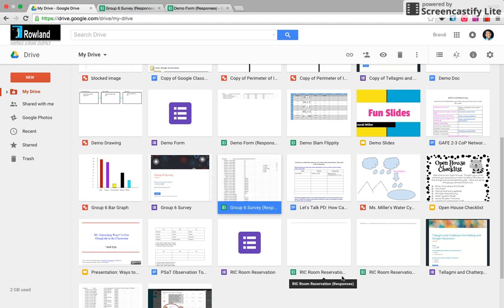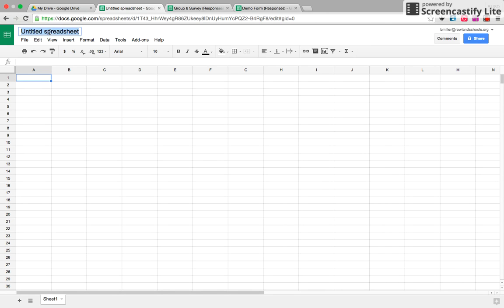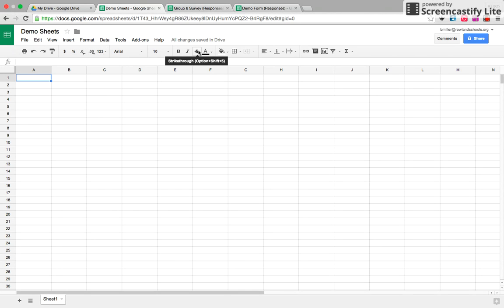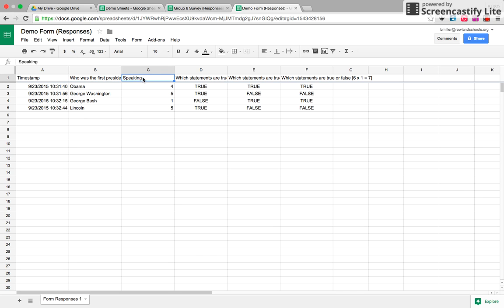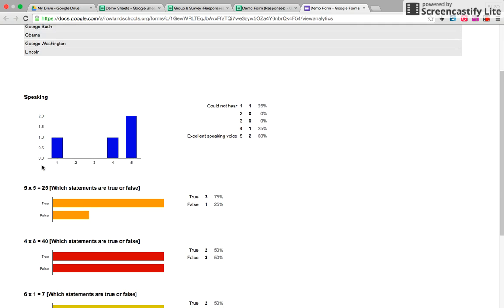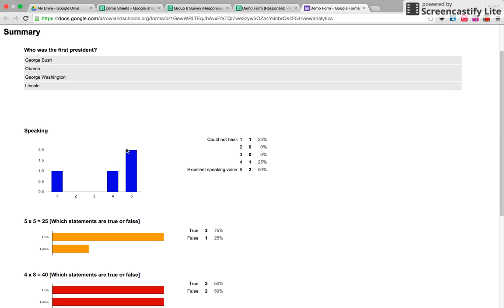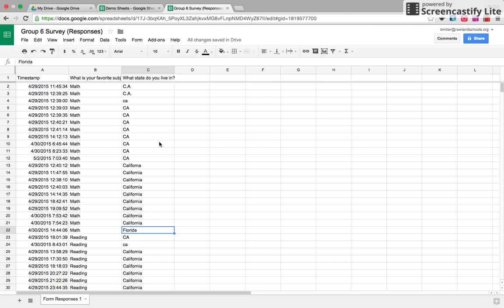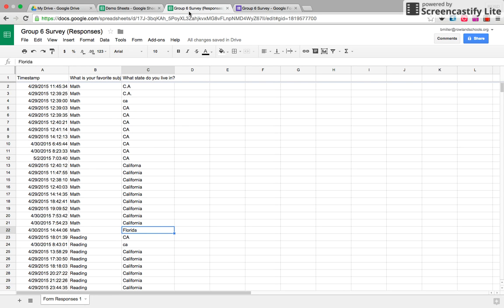Intro to Google Sheets.webm